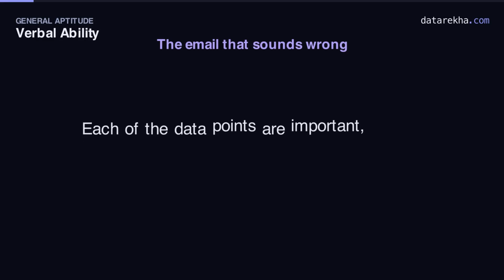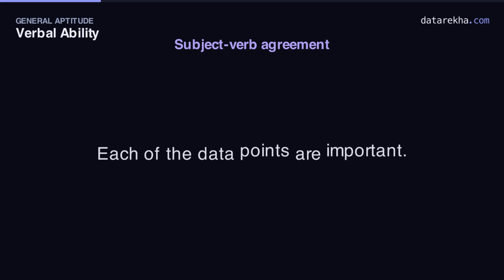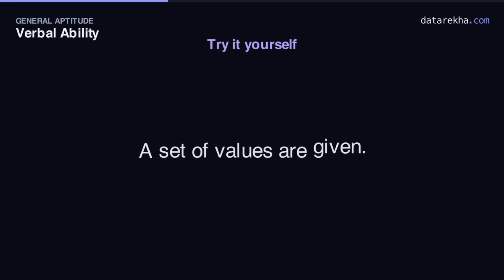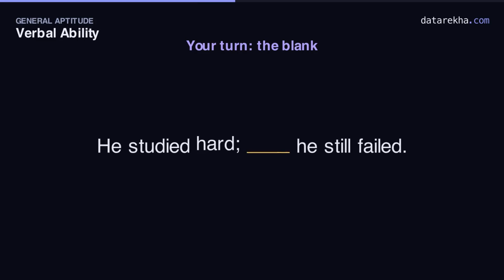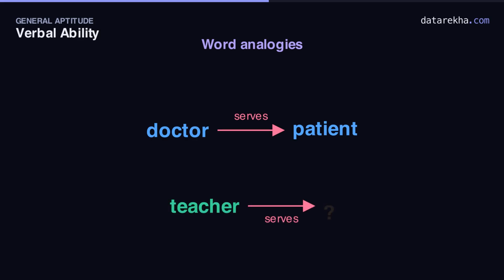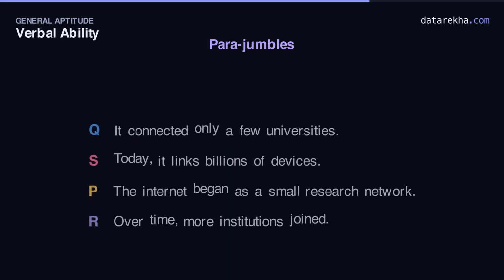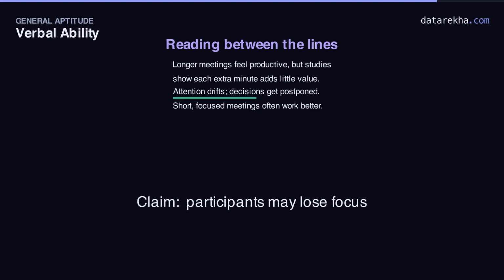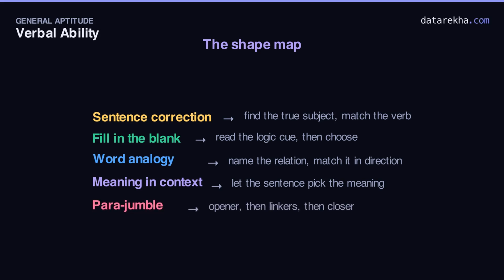Verbal Ability — Visual Guide + Solved Problems | GATE DA | datarekha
Verbal Ability — explained from the ground up with clear, animated visuals and fully worked examples.

In this datarekha lesson we build Verbal Ability intuitively and rigorously: the core idea shown as a picture first, the exact mathematics that makes it work, worked examples traced step by step, a "try it yourself" problem to test yourself, and the common traps to avoid — so the concept actually clicks and stays.

📘 Part of the General Aptitude series — a clean, exam-ready walkthrough of every essential idea in Data Science & AI, one concept at a time.

⏱ TIMESTAMPS
0:00 Verbal Ability: intuition and big picture
2:17 Core definitions and visual model
5:27 Key formulas and method
9:09 Worked example, step by step
12:51 Exam-style problems and reasoning
15:29 Common traps and final recap